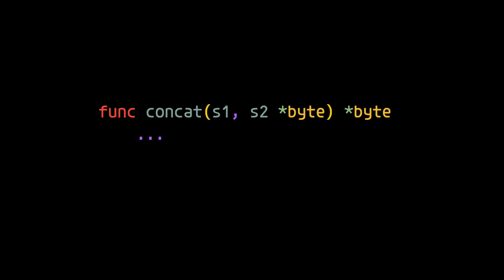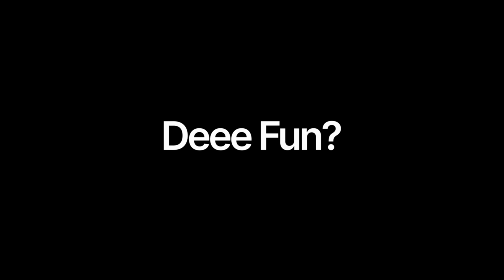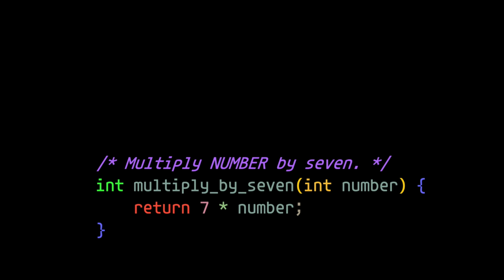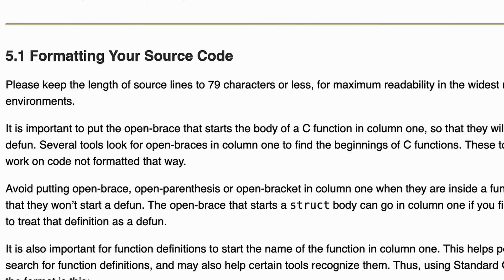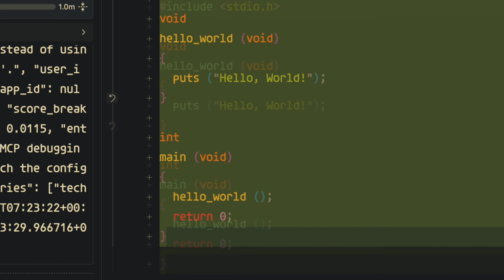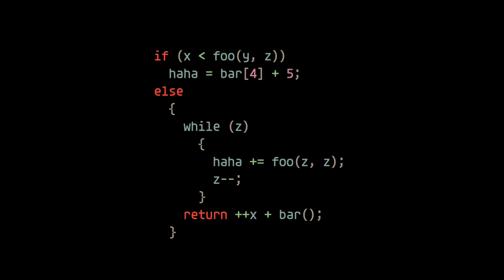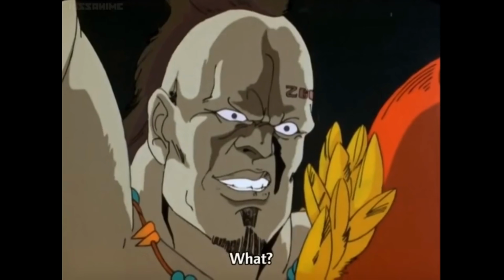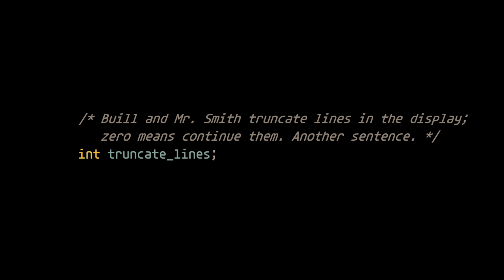The most ridiculous “coding standards” on the planet…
The GNU coding standards, emacs, Richard Stallman, Linus Torvalds. All Relevant.. All bundled into one video.

0:00 - Part 1
1:20 - Ad
2:15 - Part 2
3:35 - Part 3